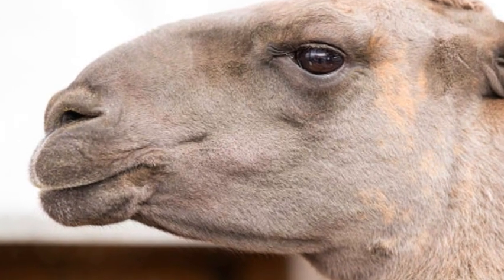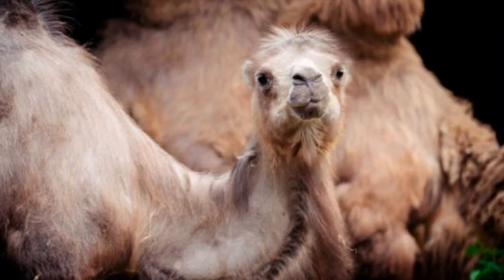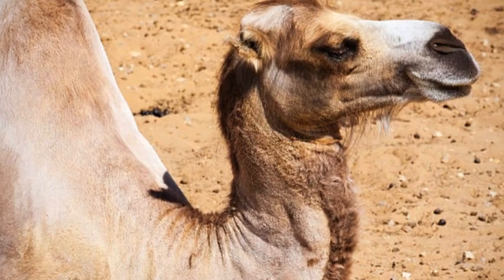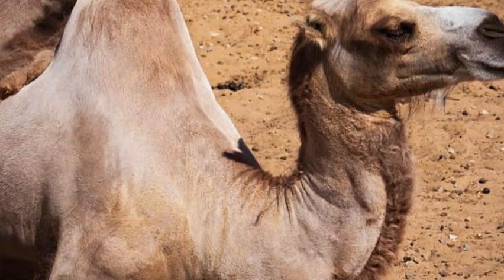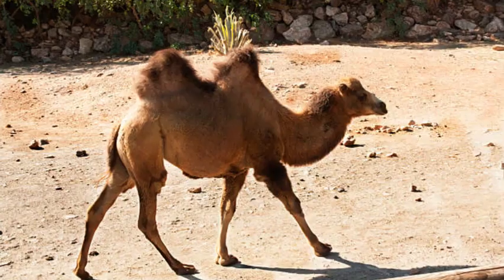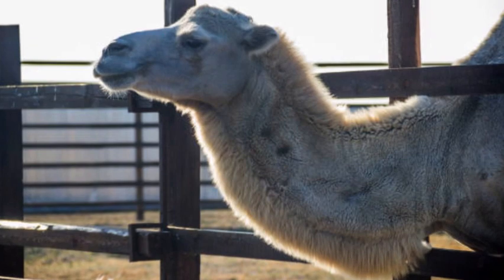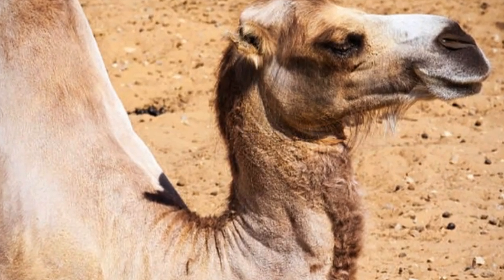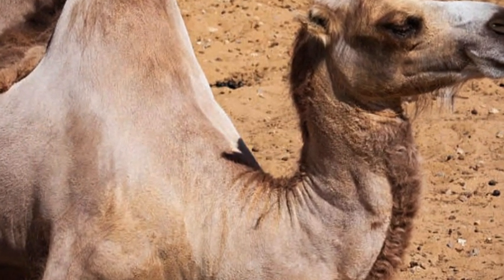Hybrid camels are the result of crossbreeding between Dromedary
Hybrid camels are the result of crossbreeding between Dromedary (one-humped) and Bactrian (two-humped) camels. The specific traits and characteristics of hybrid camels can vary depending on the genetic makeup of the parent camels involved in the crossbreeding.

When Dromedary and Bactrian camels are bred together, the resulting hybrids may exhibit a range of physical attributes. Some hybrid camels may have a single hump like the Dromedary Camel, while others may have two smaller humps resembling the Bactrian Camel. In some cases, hybrid camels may even have varying numbers of humps, depending on the specific combination of genetics.

Aside from their hump configuration, hybrid camels can also display a blend of other features inherited from their parent species. For example, they may have a combination of long legs and a slender body like Dromedary camels, along with the relatively larger size and robust build reminiscent of Bactrian camels.

The purpose of breeding hybrid camels can vary. In some cases, the aim is to develop camels with certain desirable traits, such as increased size or strength, for specific working purposes. Hybrid camels may be utilized for transportation, carrying heavy loads, or in agricultural activities in regions where camels are an important part of local economies.

The fertility of hybrid camels can also vary depending on the specific crossbreeding combination. In some instances, hybrids can be fertile and capable of producing offspring, while in others, fertility may be reduced or absent altogether.

It's important to note that the deliberate breeding of hybrid camels is not as common as the breeding of purebred Dromedary or Bactrian camels. Most camels found in different regions are typically purebred individuals, specifically bred for their desired traits or adapted to their particular environments.

Overall, hybrid camels represent an interesting blend of characteristics inherited from their parent species. While they may possess variations in hump configuration and physical attributes, their overall usefulness and adaptability often make them valued animals in regions where camels play a significant role in daily life and various activities.